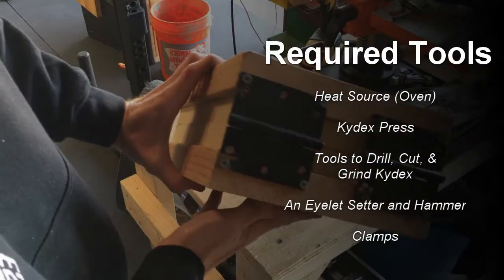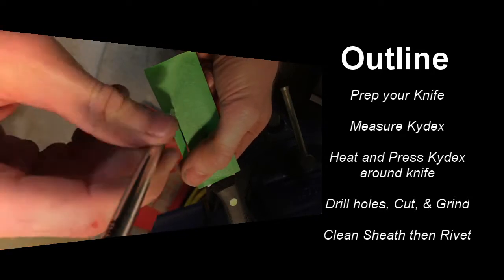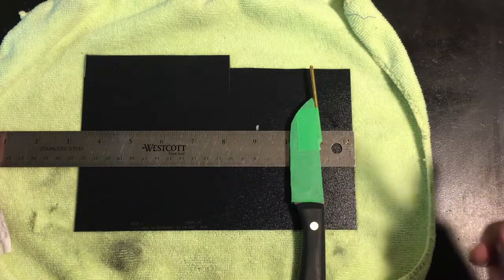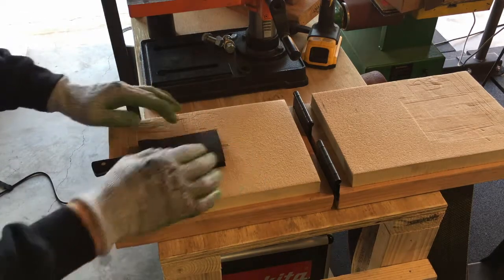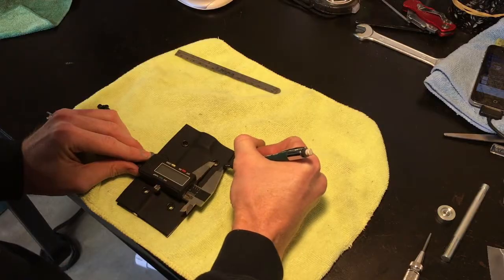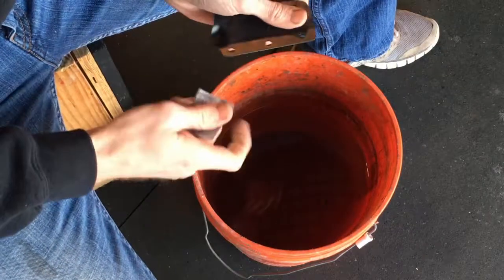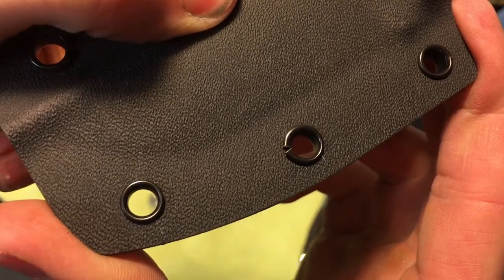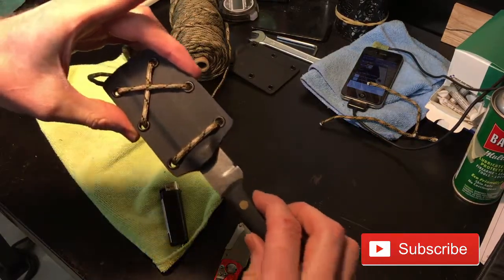How To Make a Kydex Knife Sheath - Super Simple Tutorial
In this tutorial we'll cover how to make a kydex sheath from start to finish. If you have a chance to check out some of my newer videos I've improved my system a little more from this original video. Here is the update of my kydex sheath method

✅Kydex Items:
Kydex Eyelet Dies
Kydex Eyelets
Temp Gun
Cheap Hinges to Build Press
Hand Eyelet Setter